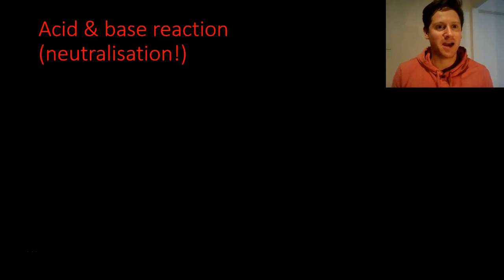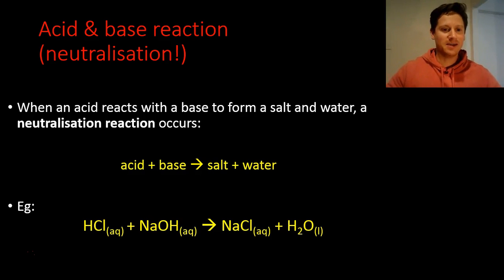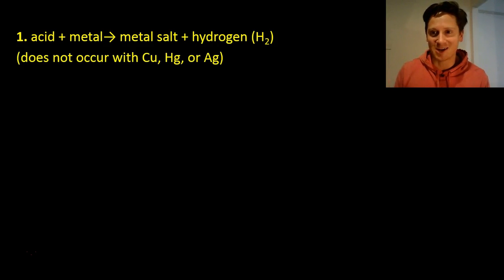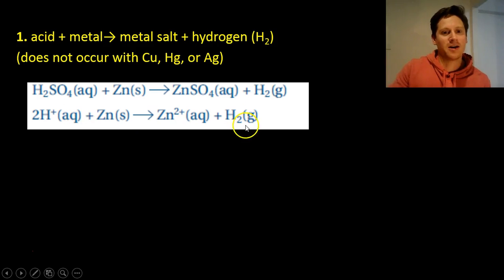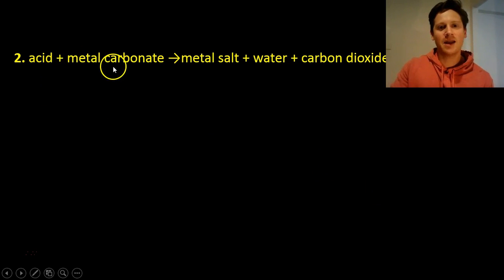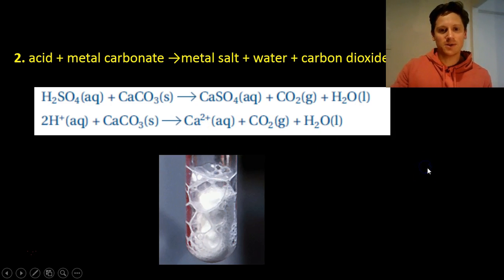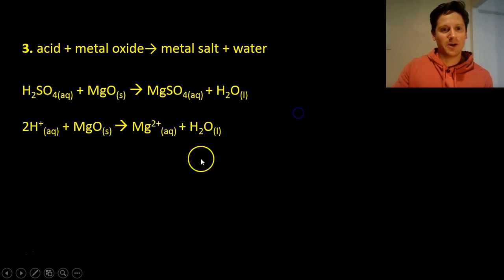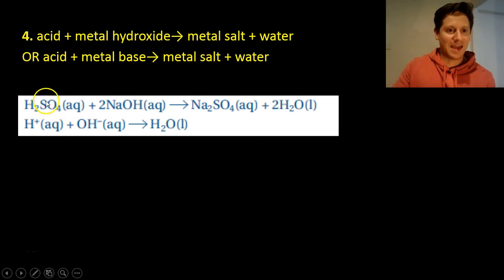neutralisation and other acid reactions